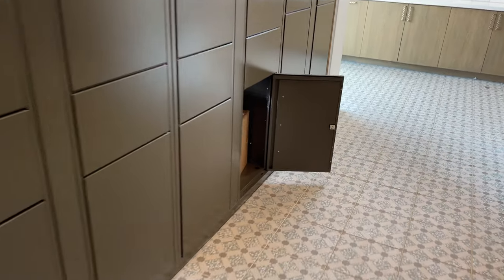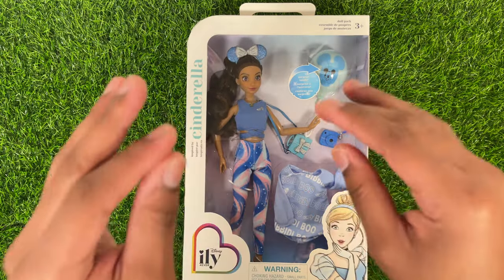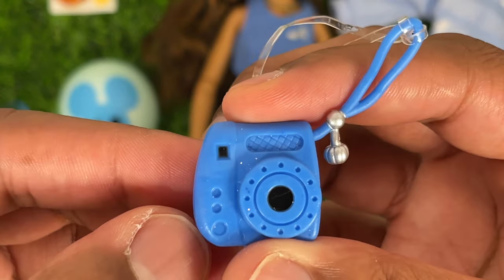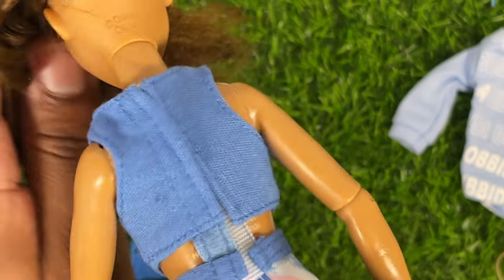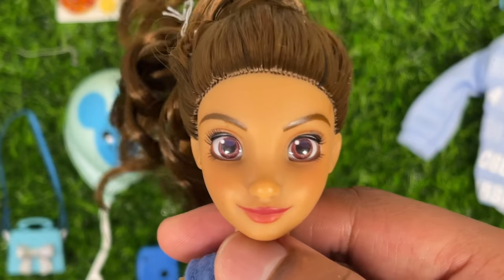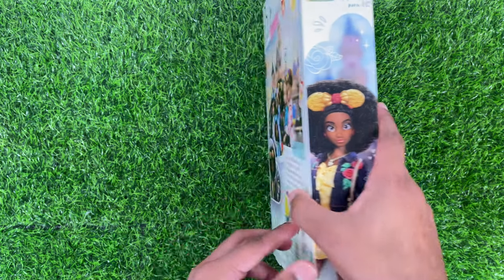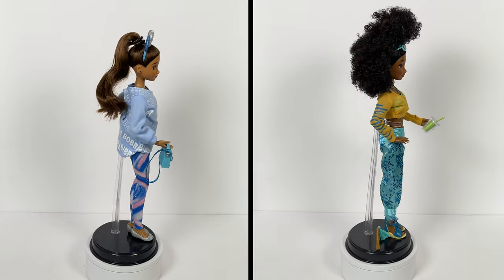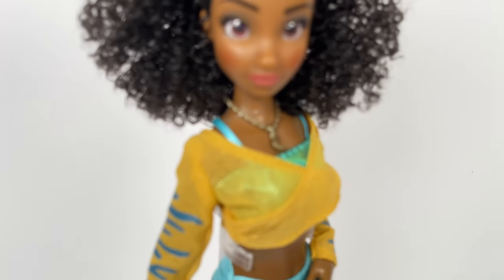Its A No For Me...An HONEST Review of the Disney ILY Forever Fashion Dolls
In todays video I will be reviewing and restyling the brand new Disney ILY Forever fashion dolls. I was actually really excited about purchasing the newest fashion dolls on the market from Disney. Boy did they disappoint, I have to say they aren't all bad, but you'll have to watch to see what the let downs for these dolls are for me.

00:00 Intro
01:23 Inspired By Cinderella
10:09 Inspired By Belle
16:44 Fashion Packs
24:36 Restyle